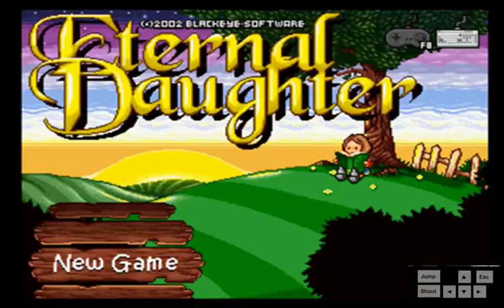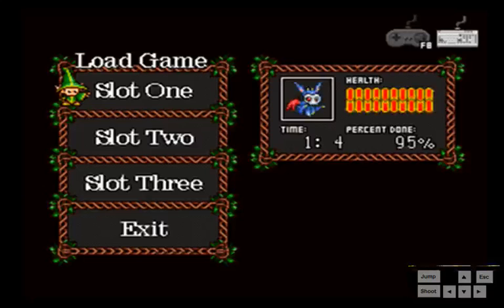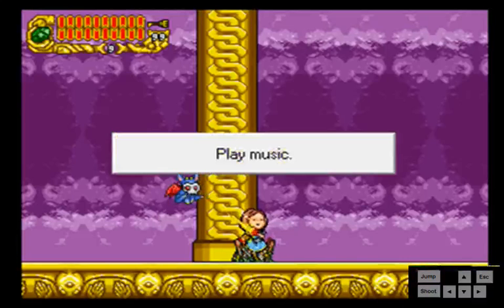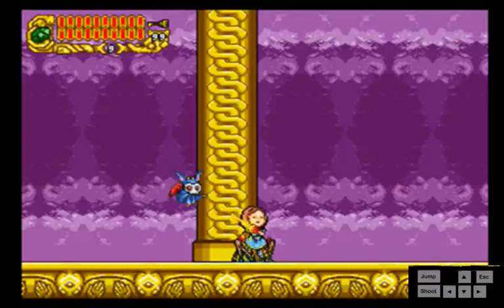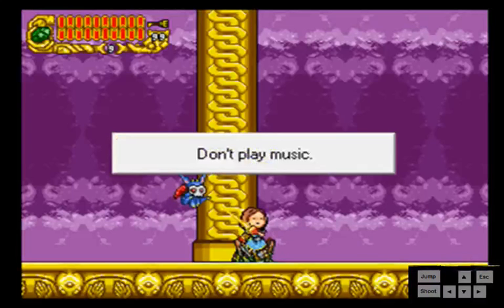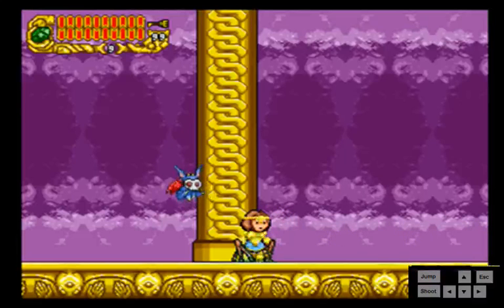Eternal Daughter Tutorial - Basics and Setup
This video covers the important basic glitches and setup requirements for running the game. Turning off music isn't required unless you want a competitive time.

Something I forgot to mention is that some text in the game can not be skipped by pressing escape. If you changed the controls around, know that to progress text normally, you must the ctrl key.

Please ask questions if you need clarification on something shown or not shown in the video. Getting out of bounds with the mojak will be covered in another video.